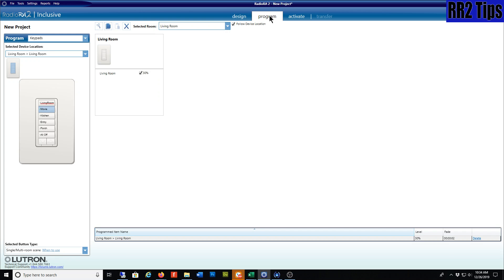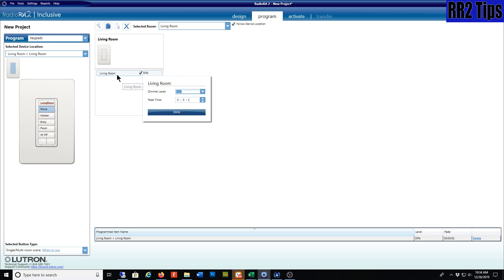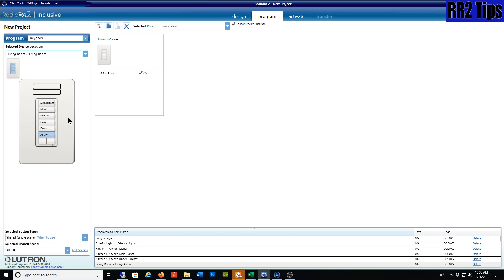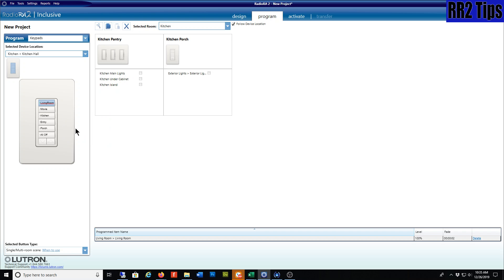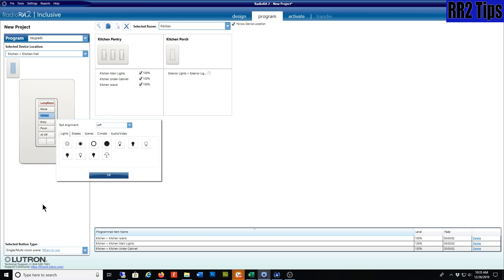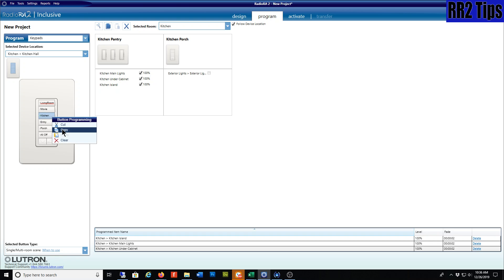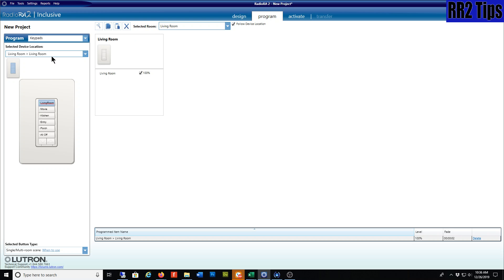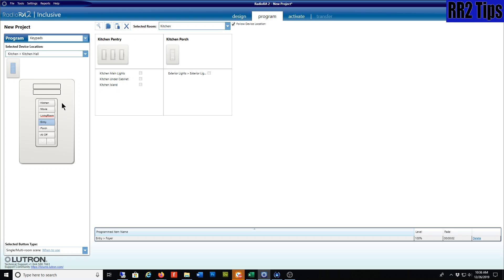RR2 Keypad Programming Shortcuts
A couple copy & paste tips they may not have shown you in training.